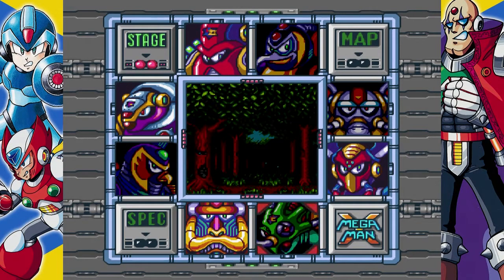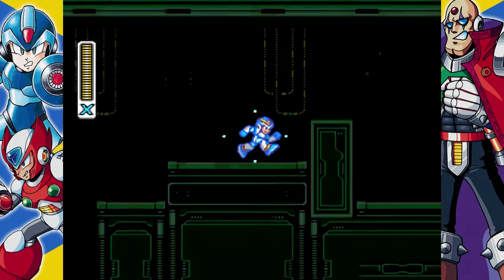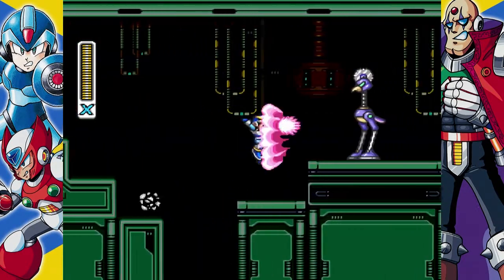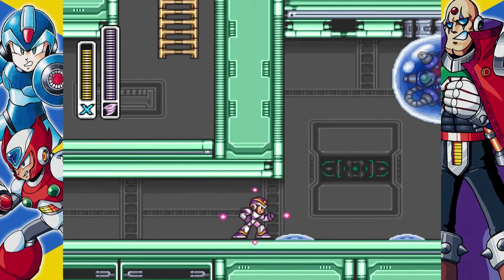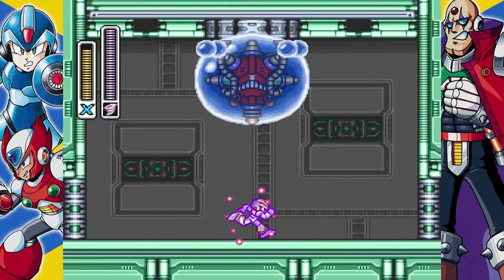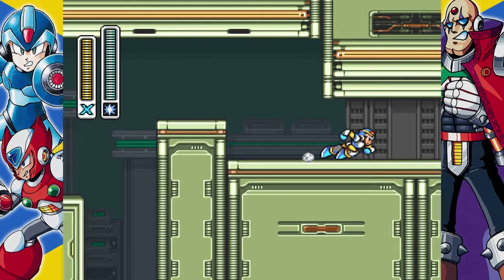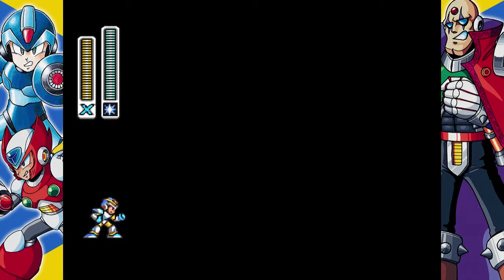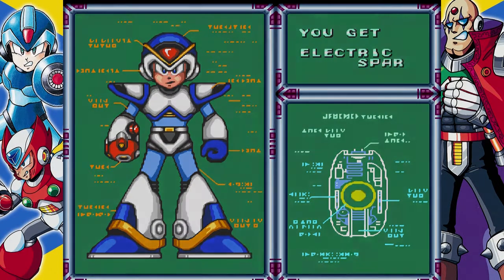Mega Man X Legacy Collection (PS4) - Megaman X - Spark Mandrill